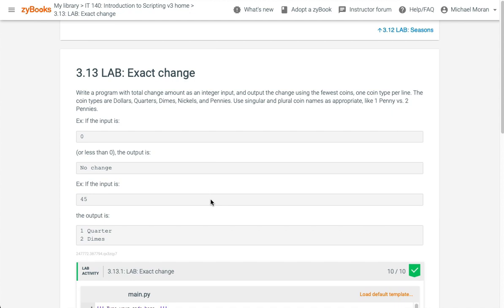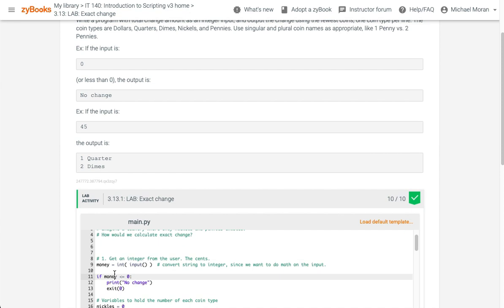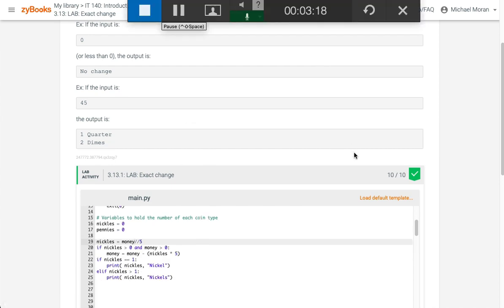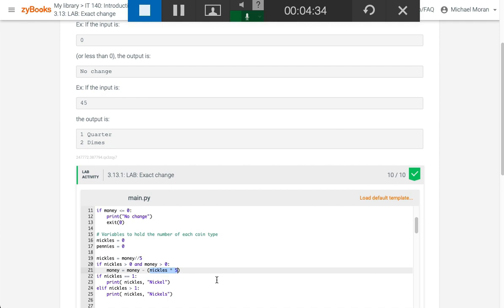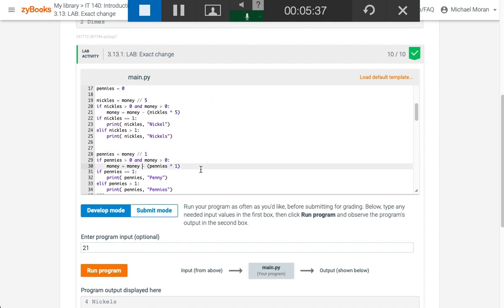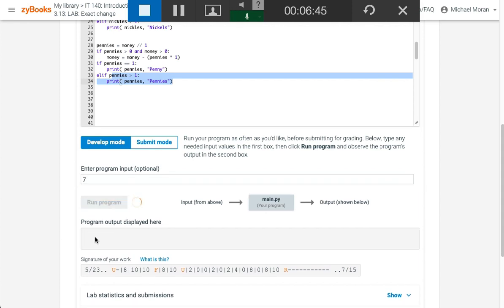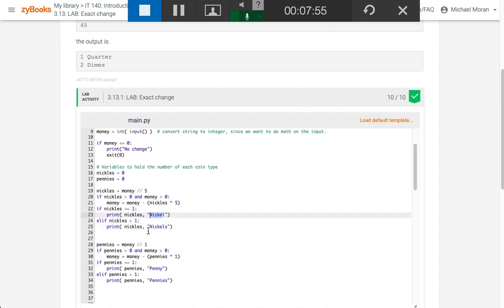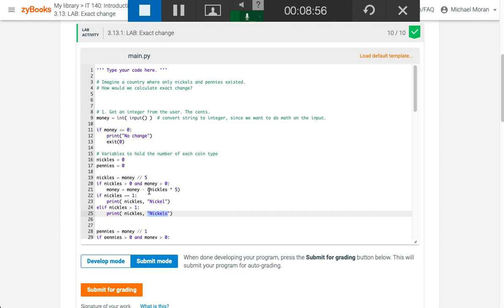zyBooks lab 3.13 "Exact Change"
Module 3 -- Help with Lab 3.13 "Exact Change"

In this 8 minute video I briefly describe Python integer division (also known as "floor division"). Then I give you a framework for solving the lab by showing you how to solve it for nickels and pennies. After watching the video, you'll then know how to solve it for the remaining coin types: dimes, quarters and dollar coins.

REMEMBER: Handle the largest coin denominations first, in order. End processing with the pennies, last. (Just like in real life when giving change back to a customer: handle the biggest coins or bills first. Hint, hint!)

Cheers!
Dr. Mike